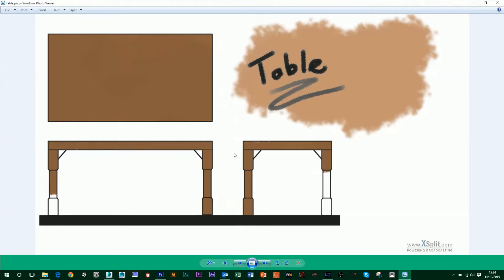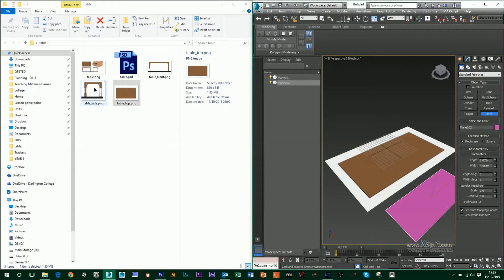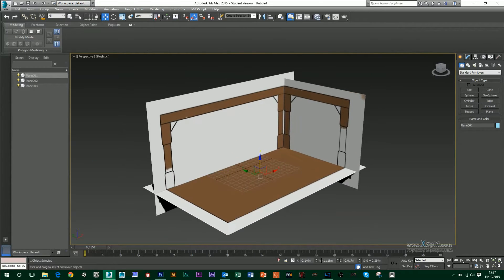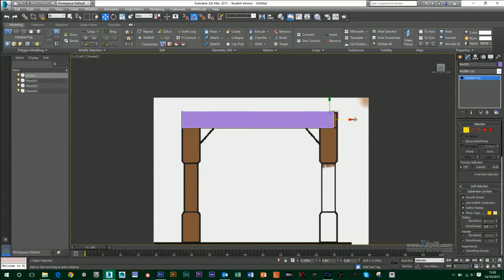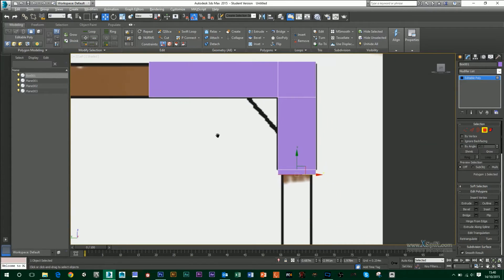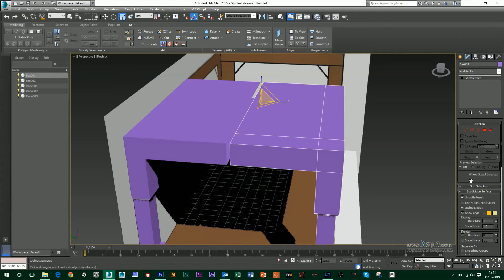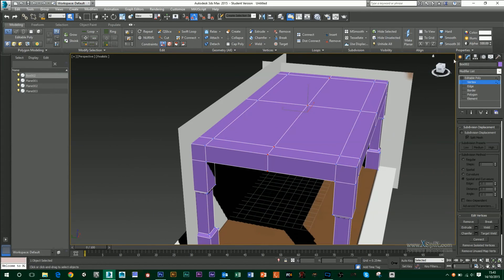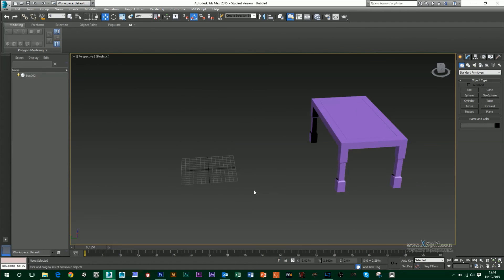3DS Max - How to use reference planes in 3DS max (Table) and the mirror tool.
How to create a simple table using reference planes and the mirror tool in 3DS Max